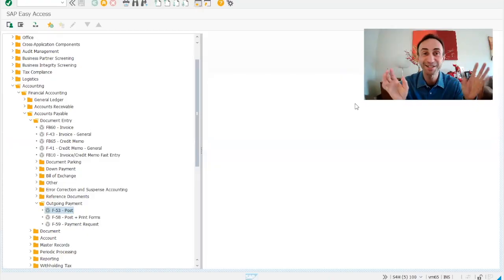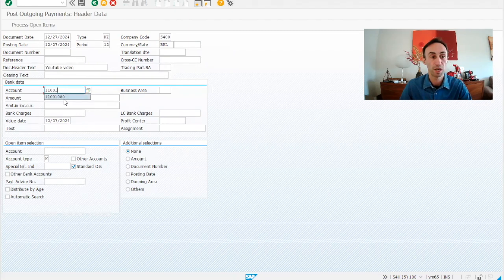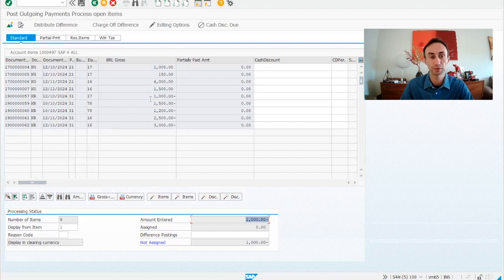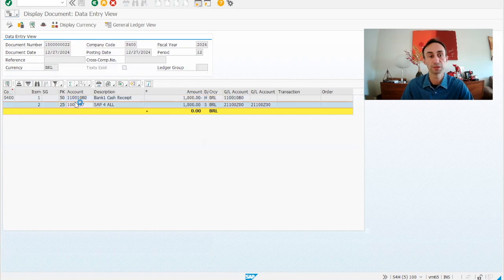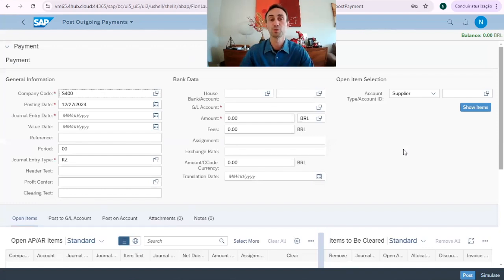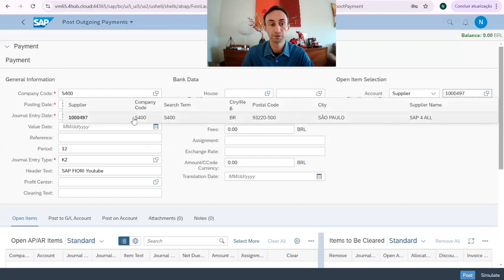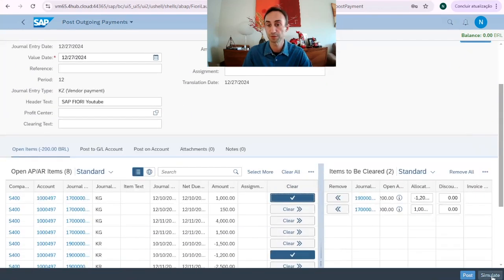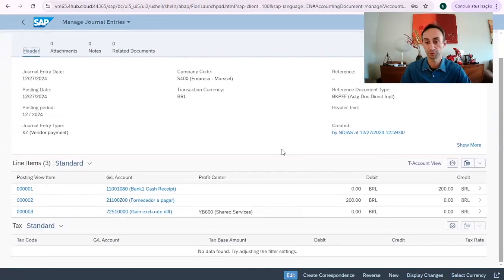How to Post manual Outgoing payments with a Fiori App and a T-code: SAP S4 HANA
In this video I show you everything you need to know to Post manual Outgoing payments with a Fiori App and a T-code in SAP S/4 HANA. Hope you like it, cheers!